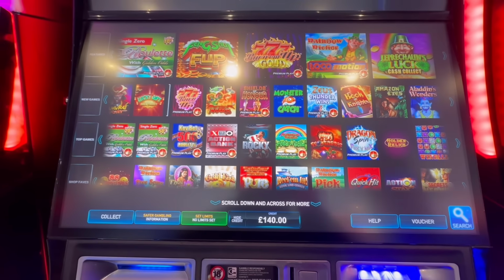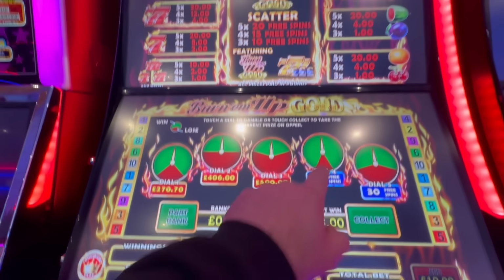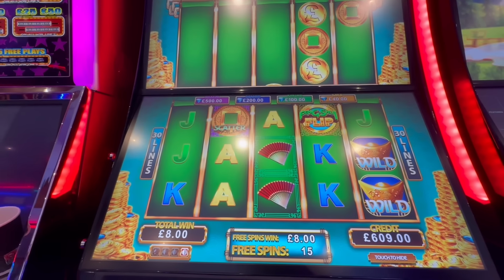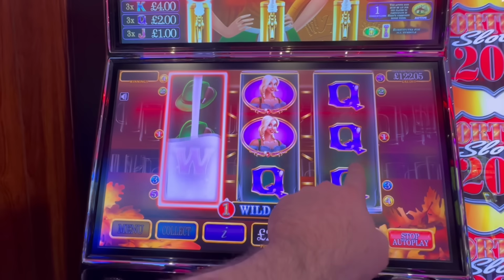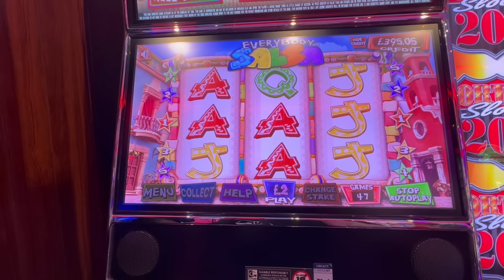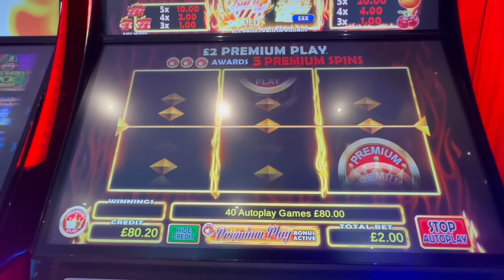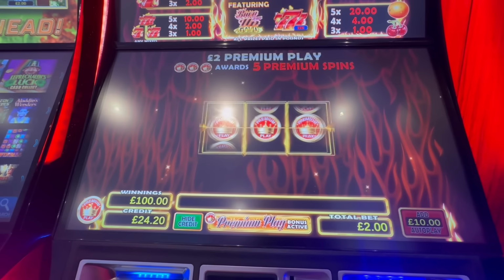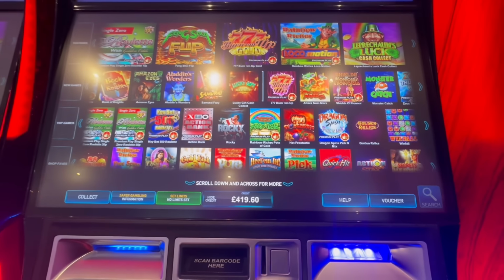7s burn em up gold MAX SPINS feng shui flip, £200 community’s, and more !!!!